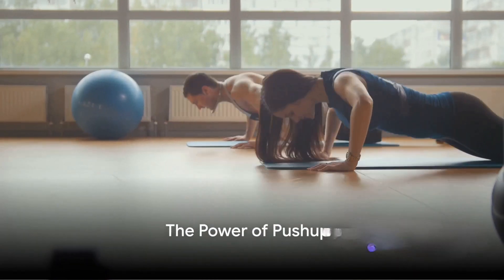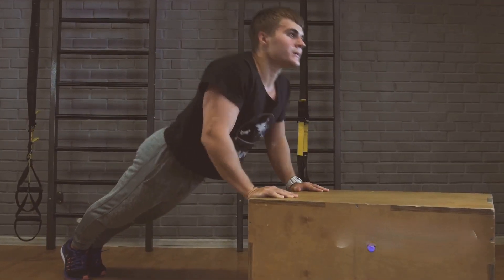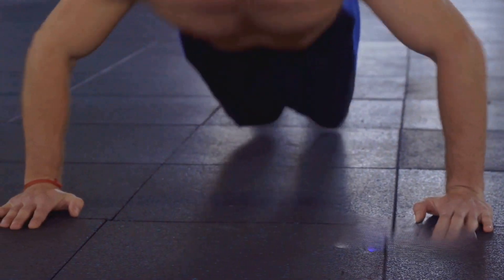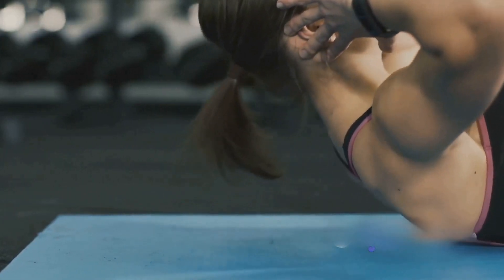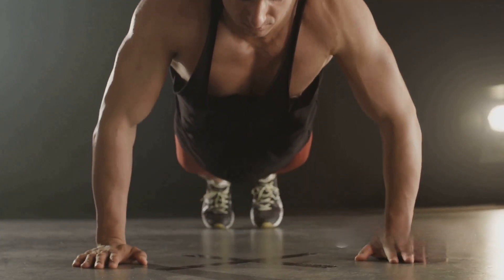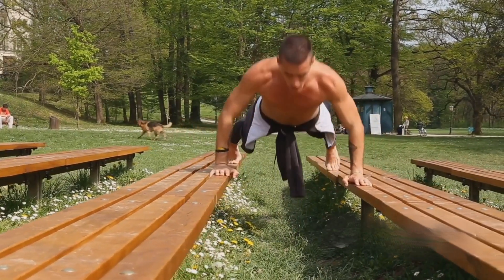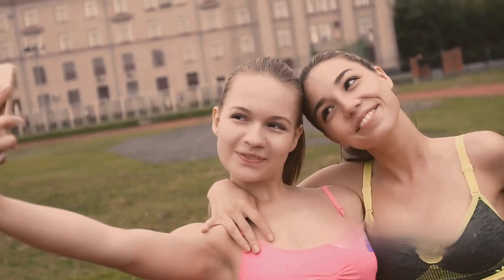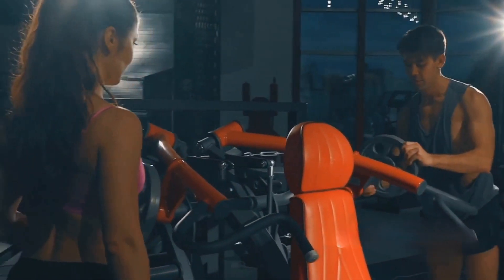Everyday Pushups for weight loss/ weight loss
"Looking to remove  extra pounds? In this video we will show you intense workout challenge where we tackle 50 pushups for weight loss! Push yourself to the limit and burn calories while building strength and endurance. Don't let excuses hold you back – start your fitness journey today and watch the pounds melt away!"
soleuspushupsforweight loss,